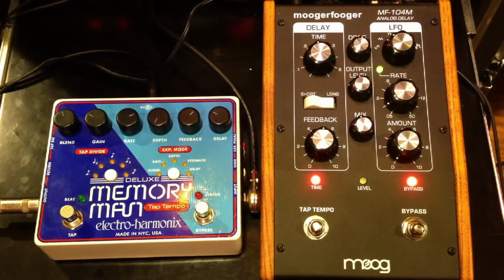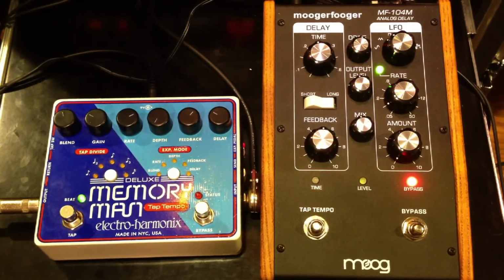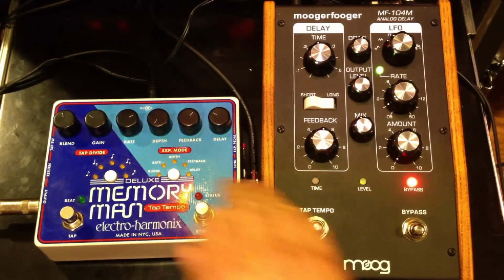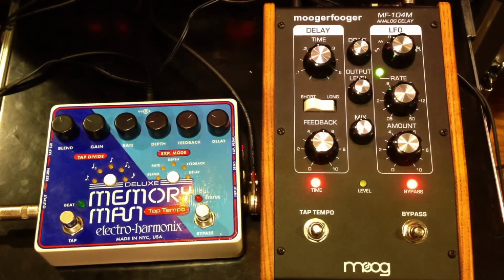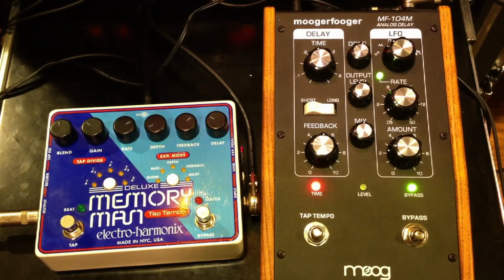Moog MF 104M vs Deluxe Memory Man Tap Tempo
Moog MF 104M vs Deluxe Memory Man Tap Tempo Fender Stratocaster Pete Cornish SS3 Vox AC30